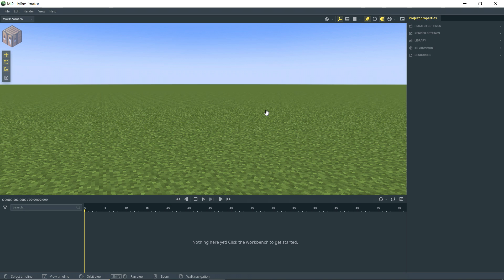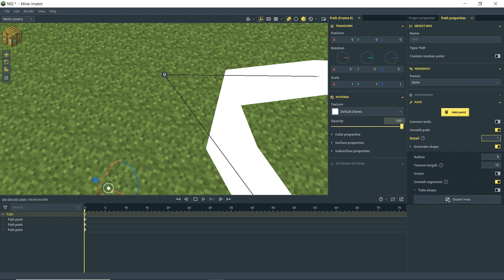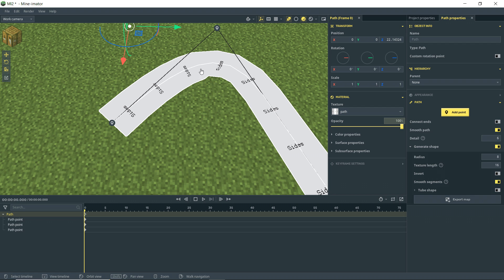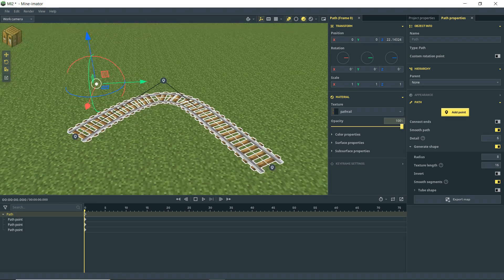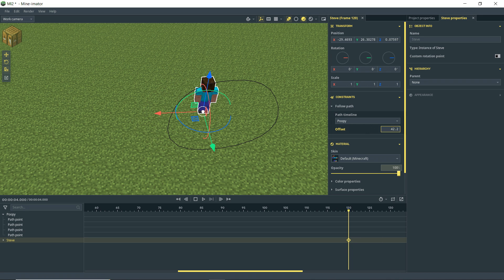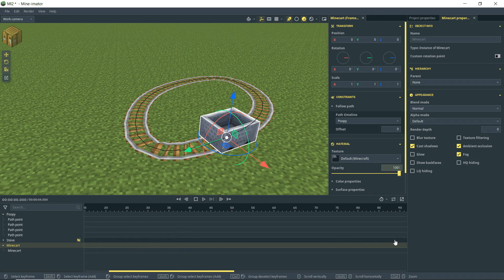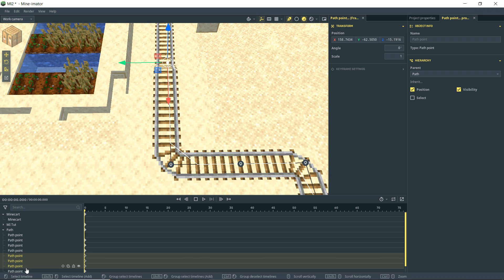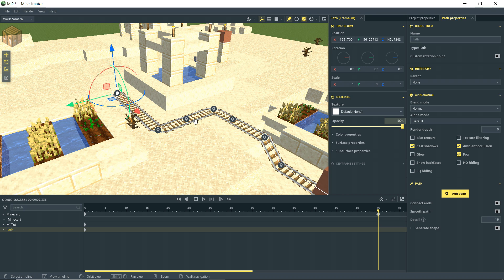How To Use PATHS - Mine-imator Tutorial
How to use the new path feature in Mine-imator 2!